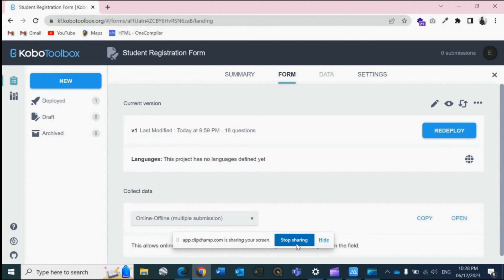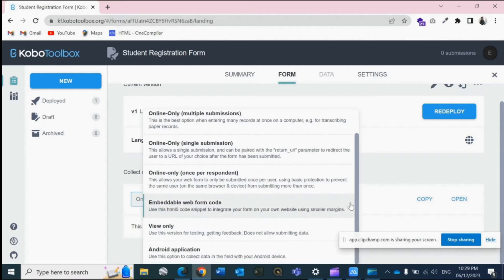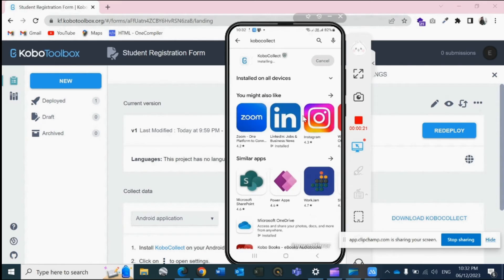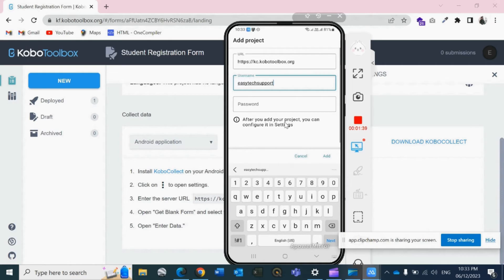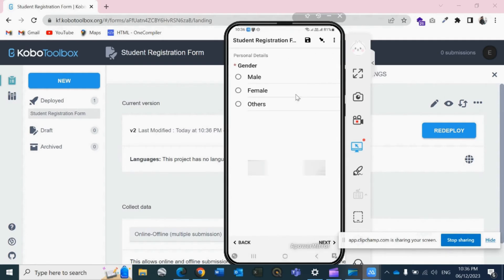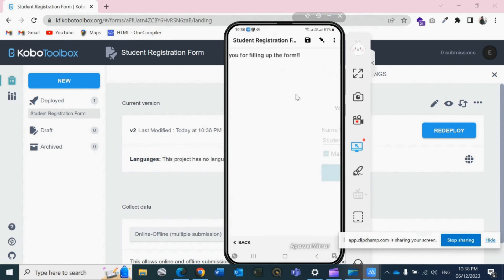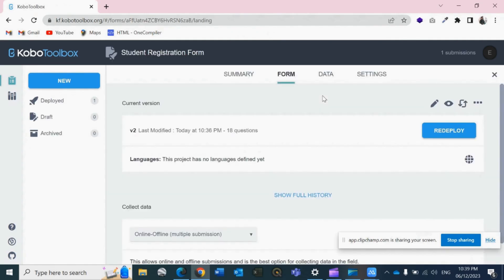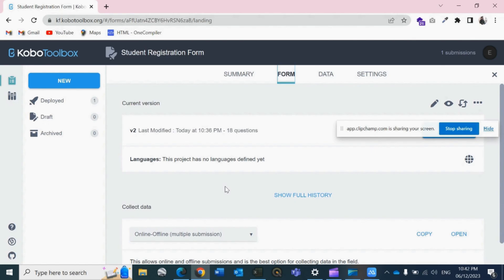How to Deploy a Form to KoboCollect App: Step-by-Step Tutorial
Learn how to deploy a form to the KoboCollect app with our step-by-step tutorial. This comprehensive guide covers everything from configuring the KoboCollect app on your Android device. Streamline your data collection process and optimize your field research efforts by seamlessly downloading, collecting, and submitting data to your KoboToolbox account. Follow our user-friendly instructions and enhance your data collection capabilities today.